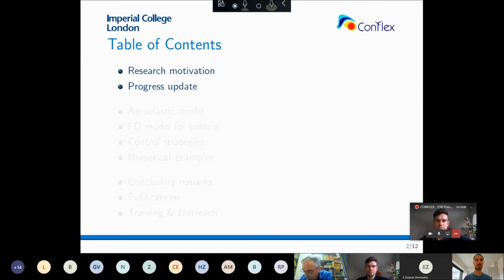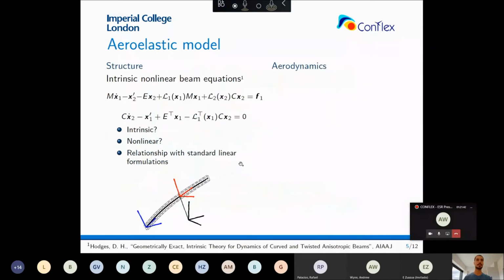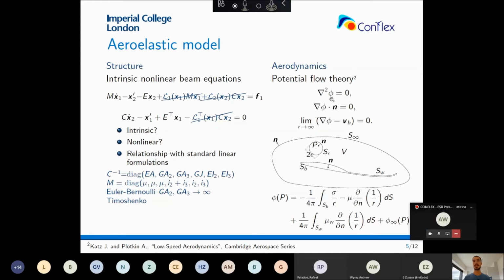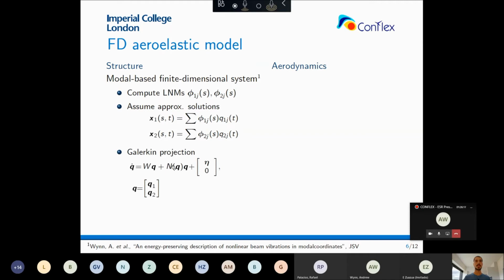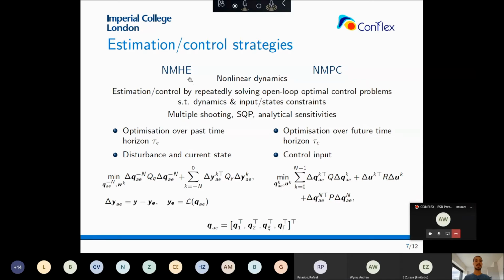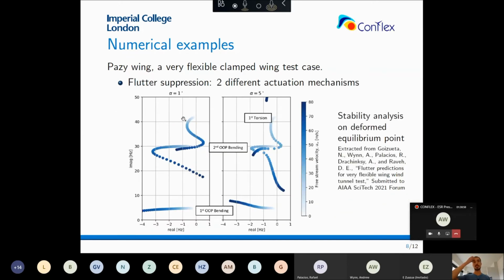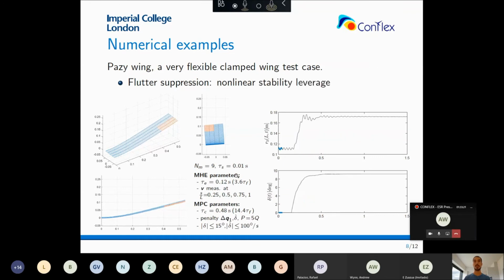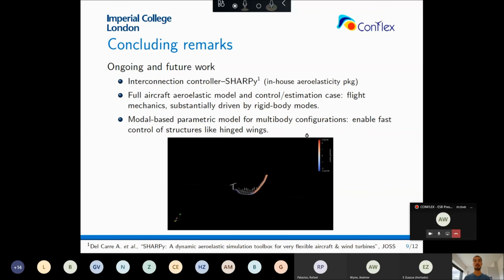3rd ConFlex Meeting: Nonlinear control of very flexible aeroelastic systems by ESR Marc Artola